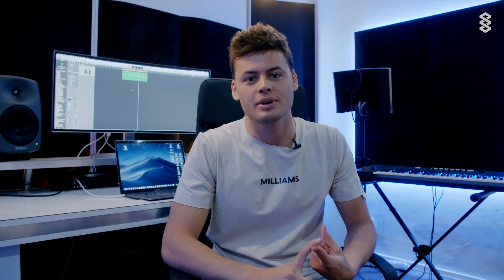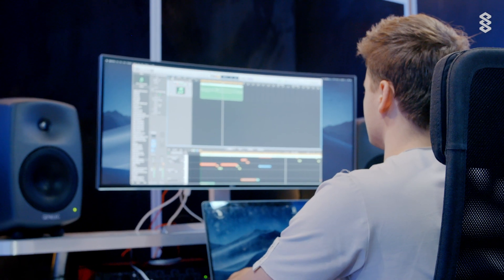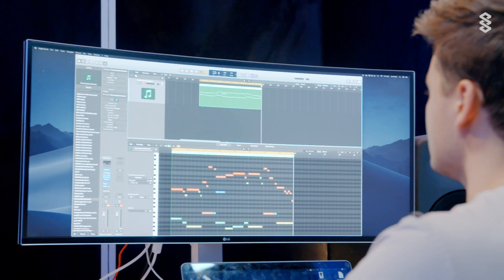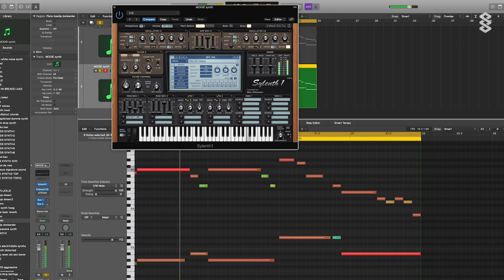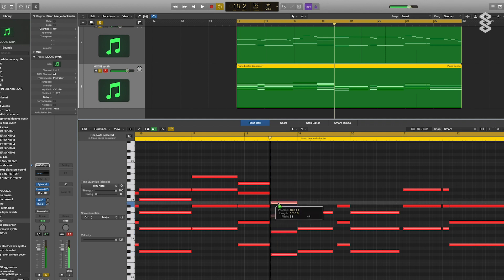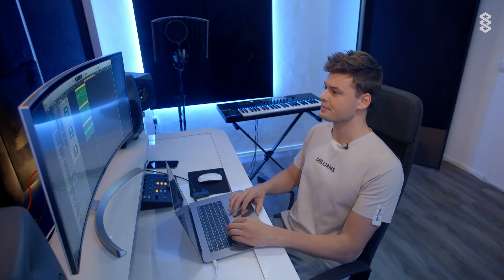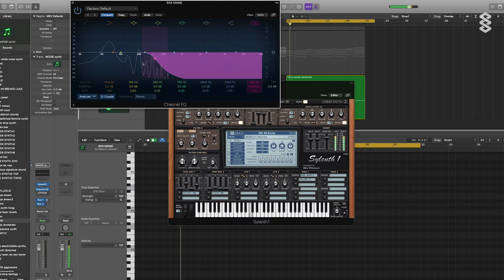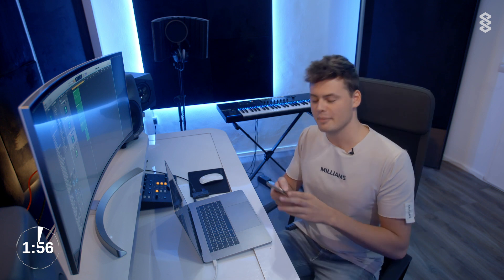In the Studio with Mike Williams #002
After the success of the first production video, I decided to make another one. I hope you enjoy it as much as I enjoyed filming it. Let me know what you think - and if you would like to see more of these video's - in the comments!